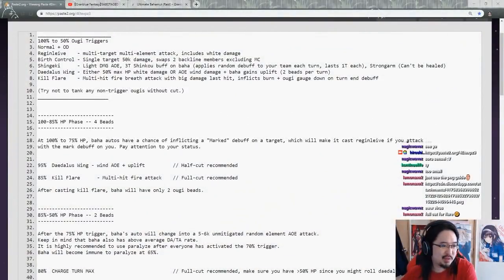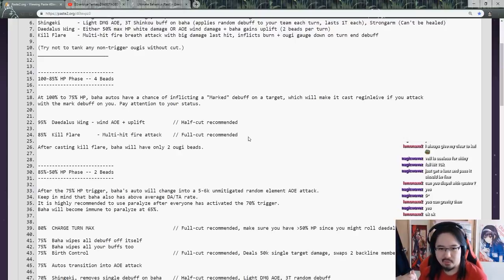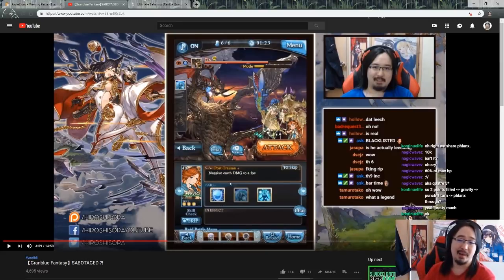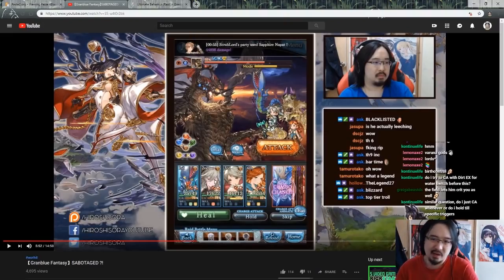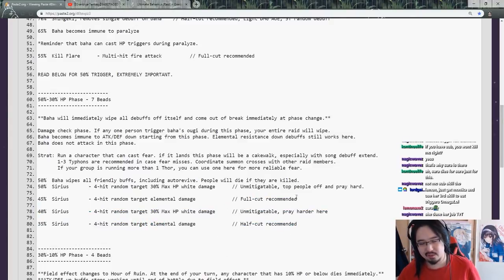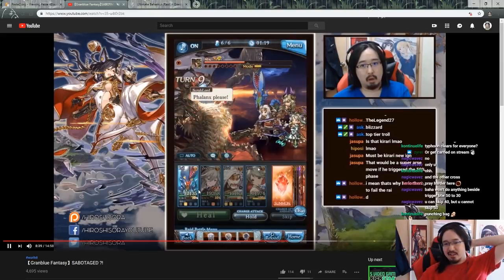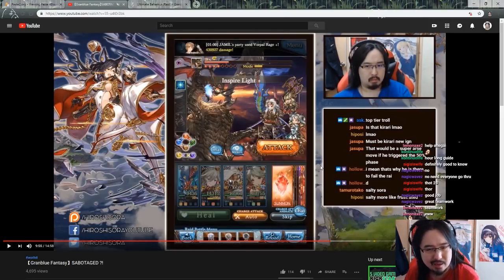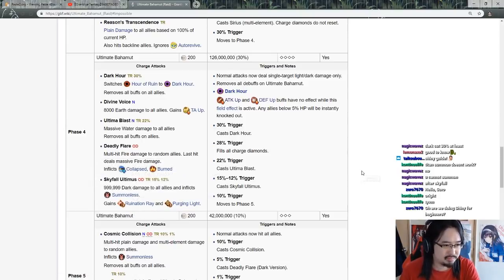【Granblue Fantasy】My In-Depth Ultimate Baha HL Guide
This is by no means to be the perfect guide, this is just me speaking out based on experience and there are plenty of things I wasn't able to cover/mention but I've done what I can to cover majority of the important things/tips/tricks you can take note of.